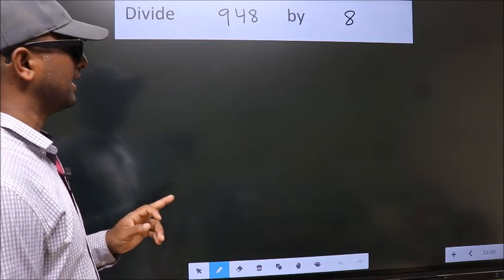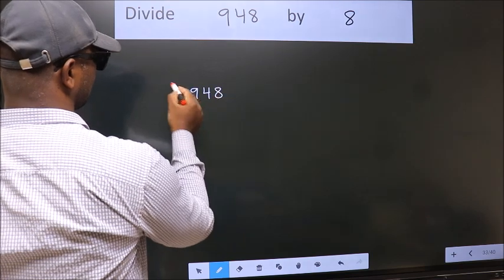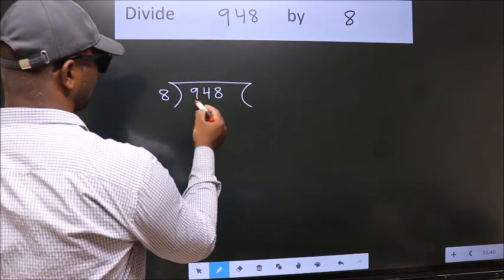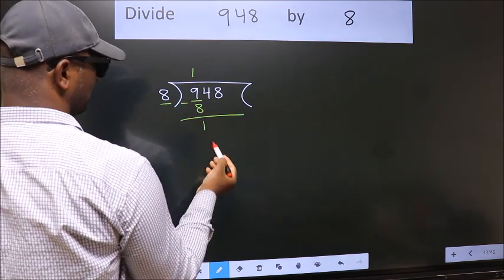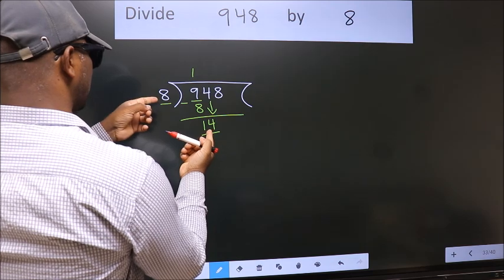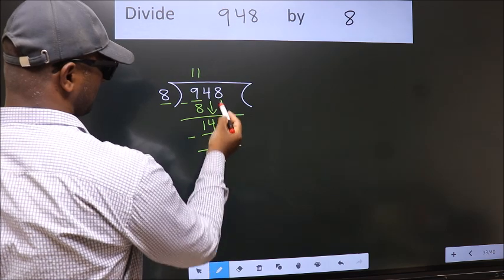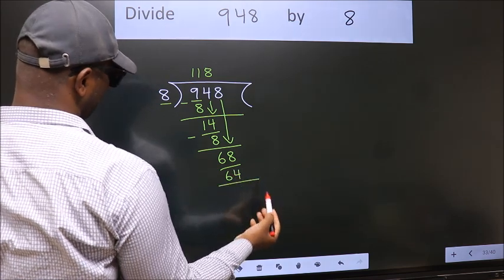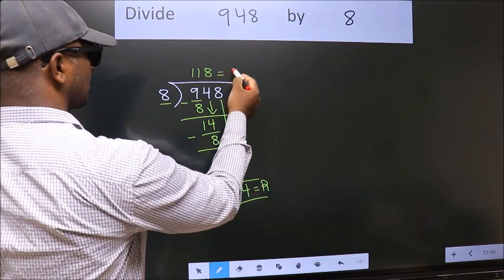Divide 948 by 8